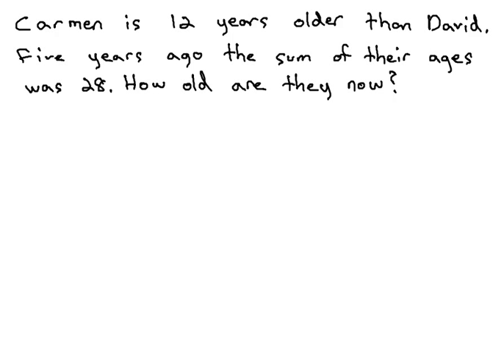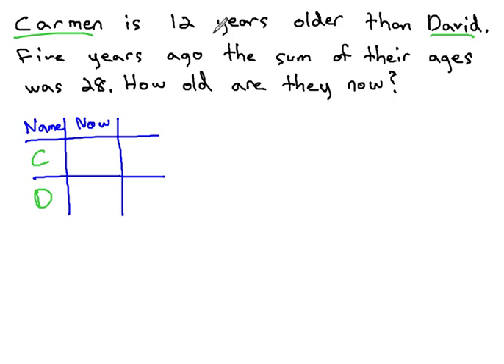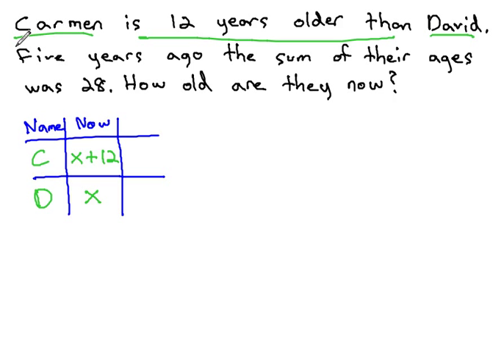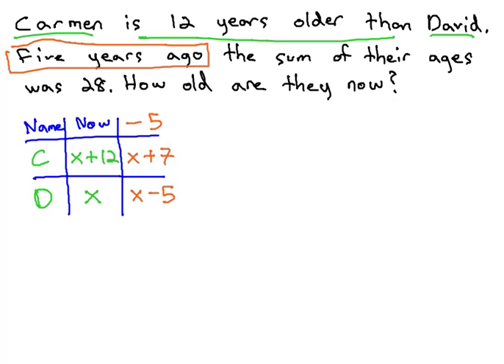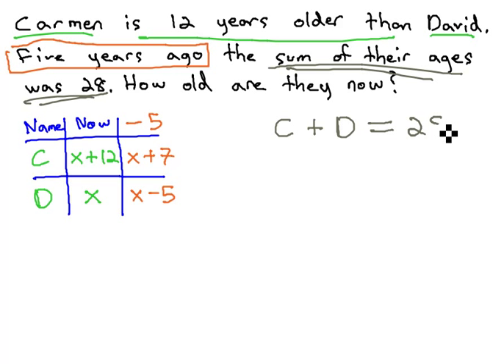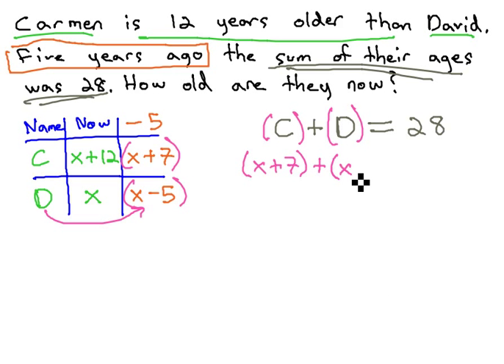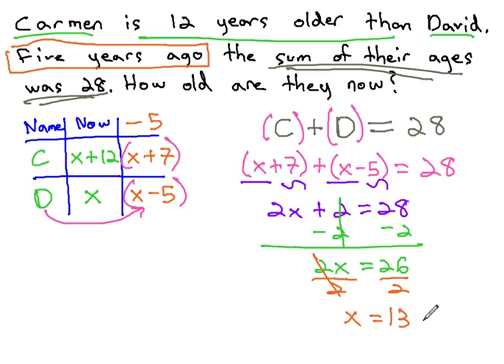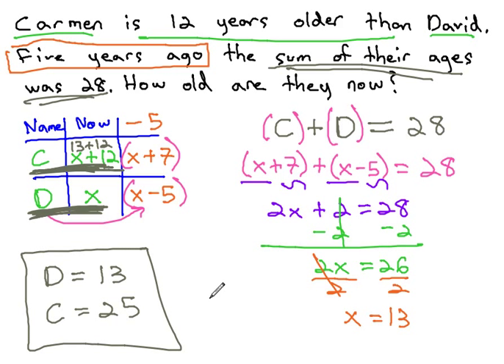Age Problem - Sum in the past